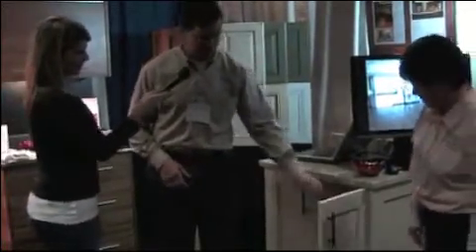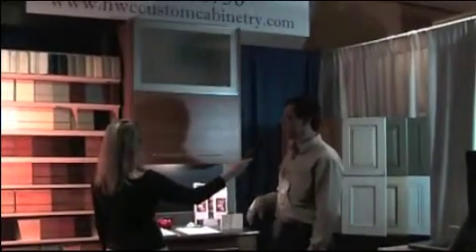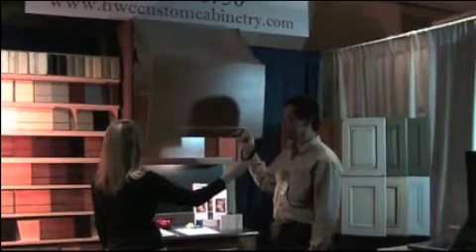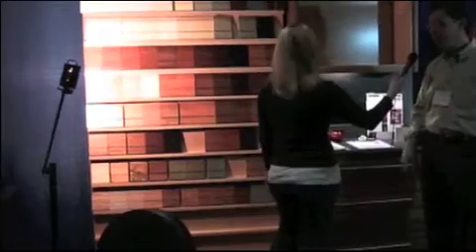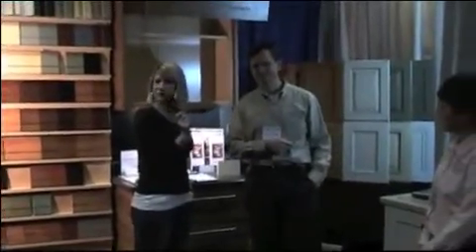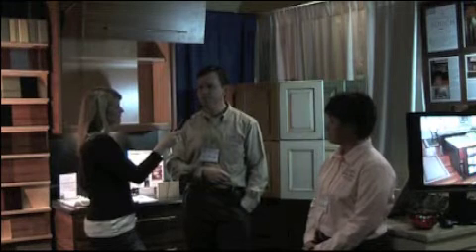Interview with HWC Custom Cabinetry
Charleston Home + Design Magazine representative Paige Stevenson interviews Donna and Jay Miller from HWC Custom Cabinetry at the 2010 Charleston Home + Design Show in Charleston, SC.